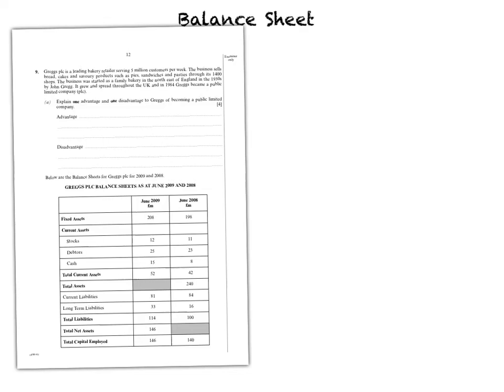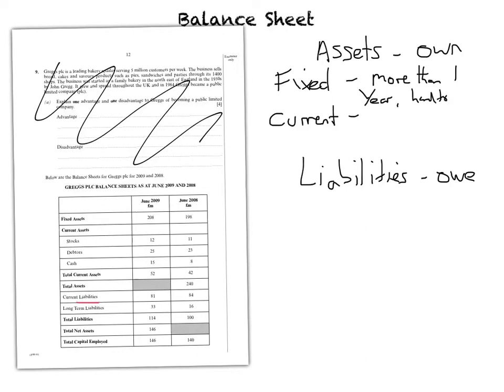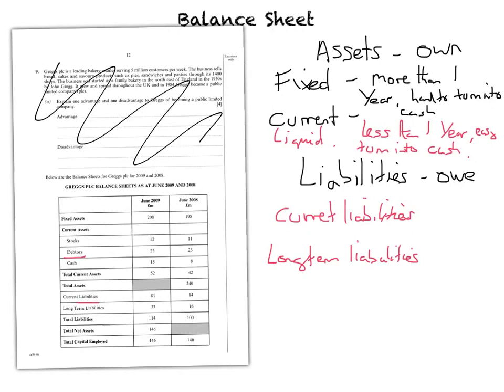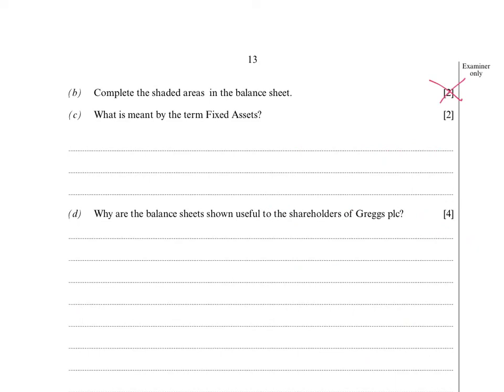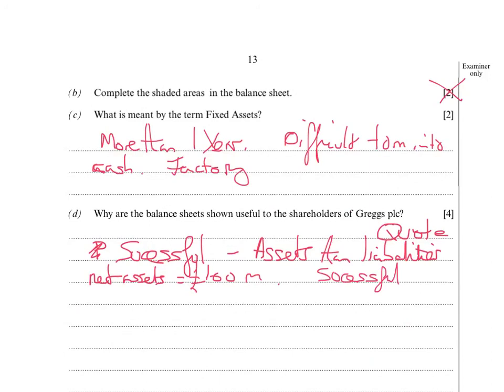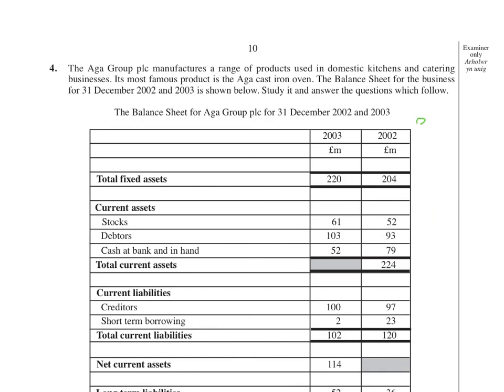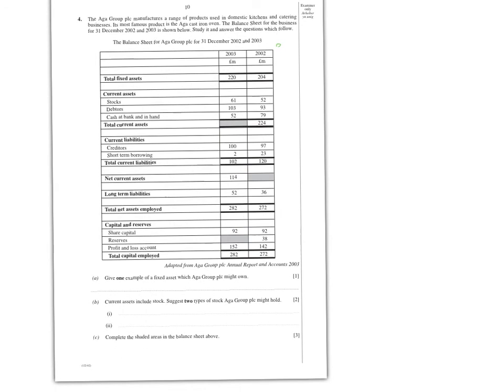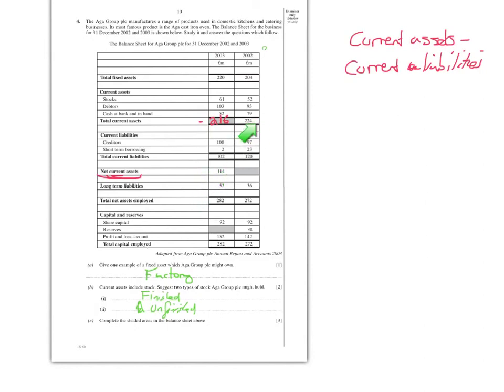Finance Balance Sheet